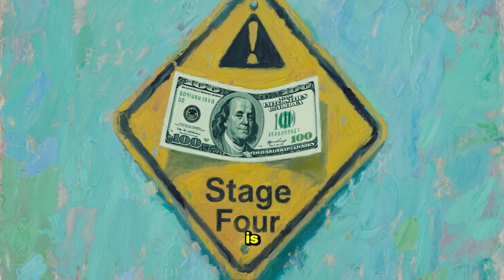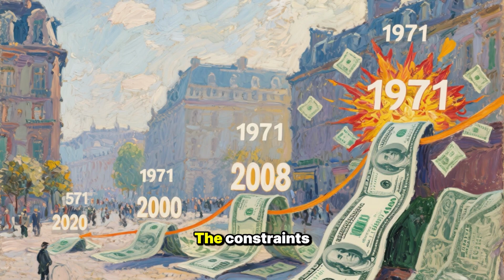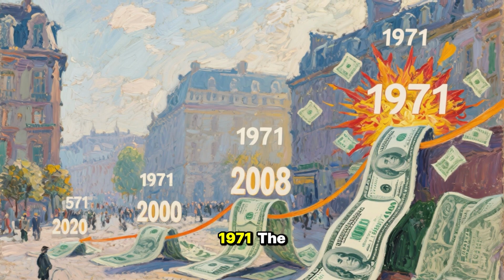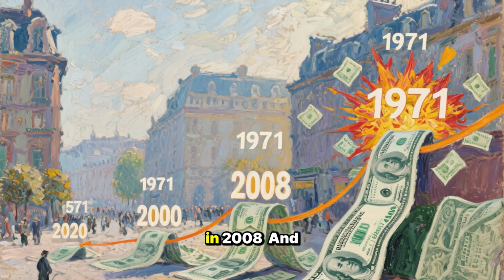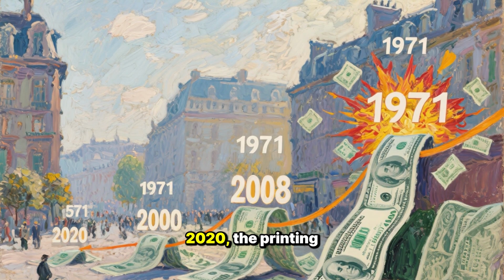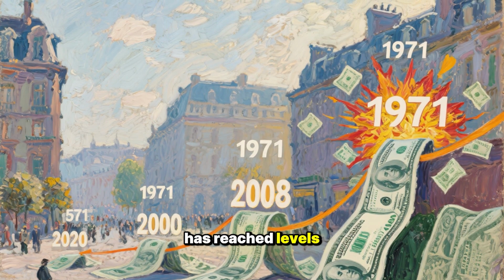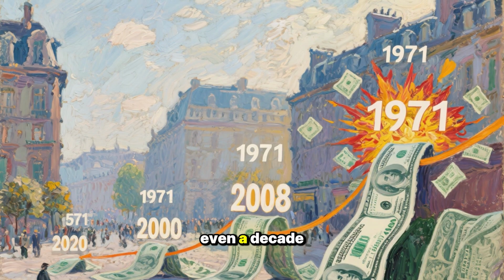How Central Banks STOLE 97% Of Your Money's Value In 110 Years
Over the last 110 years, something silent—and devastating—has happened to your wallet.
Central banks didn’t need to break into your home to steal your wealth… they simply printed it away.
Today, your money holds only a fraction of the value it once did, and most people have no idea how it happened.

In this video, we expose the mechanism that drained 97% of your purchasing power, who benefited from it, and why the cycle is far from over.